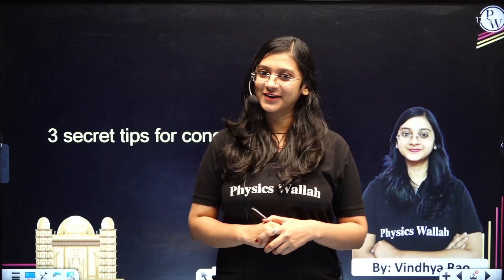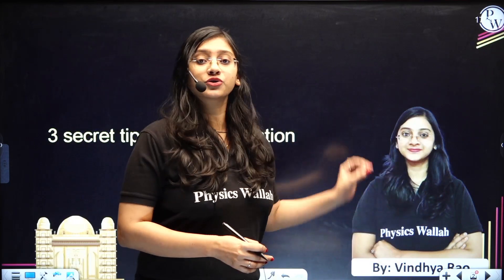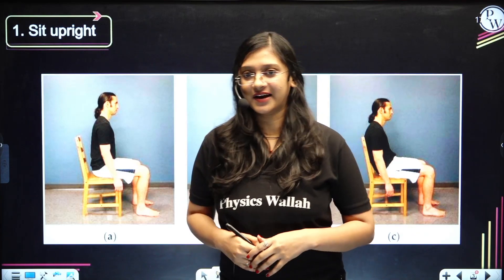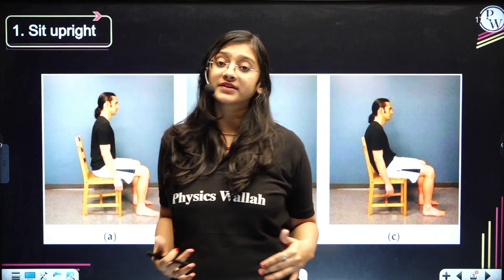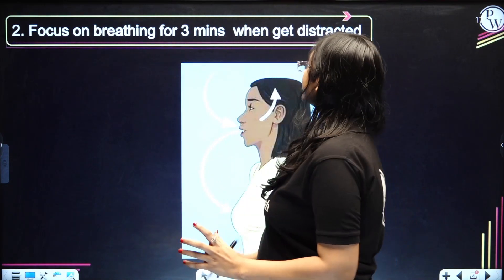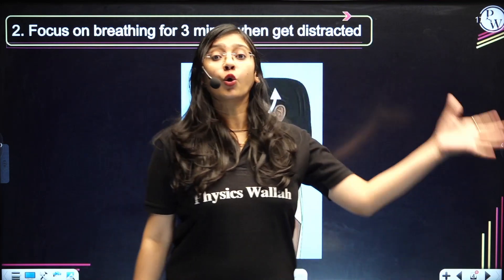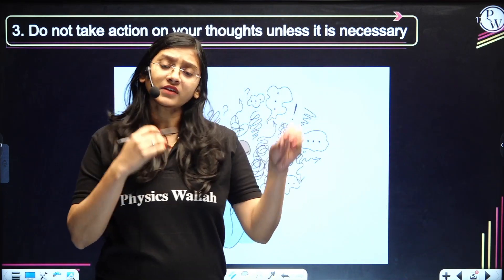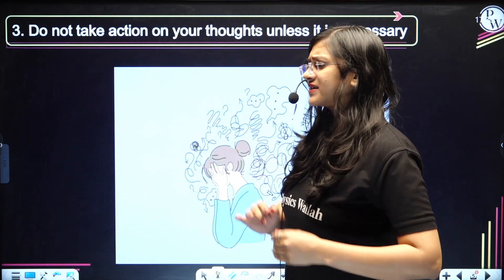3 Secret tips For Concentration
1) Ignite Batch is all about Class 10th Boards

2) We will cover English, Maths, Science, and SST.

3) The language of the batch will be Pure English
4) Notes in PDF Format and DPP along with Hints & Solutions will be provided In PW App
5) Weekly schedules of the lectures will be uploaded on the PW English Channel
Community page & Announcement section in the app
6) Classes will be launched on 20th Sep 2022 and end by 12 Jan 2023
7) The full batch is available both on PW English Channel on Youtube & PW App ||
your free subscription to the batch.

FAQ's
1) Will classes be on App or YouTube?
Recorded Lectures will be published on the "PW English" YouTube Channel,
also, you can watch on PW App.
2) Who should join this batch?
This batch is for Class 10th students Cbse and state boards
3) Lecture Notes will be available on?
All the Lecture Notes will be available on the AppGo to the Batch- Select the Subject - You can
see the schedule and Lecture Notes.